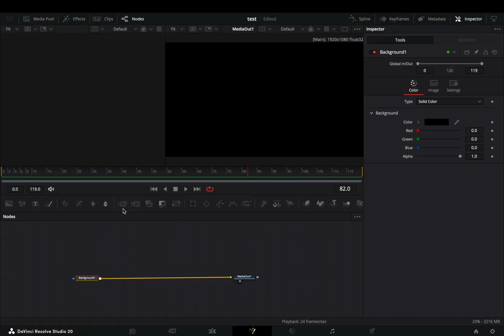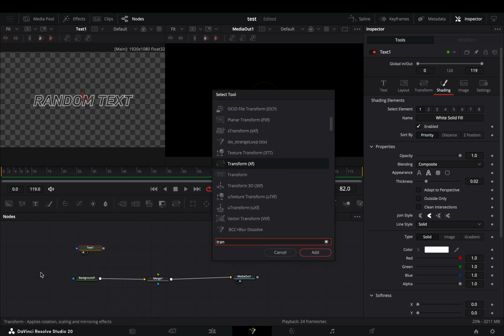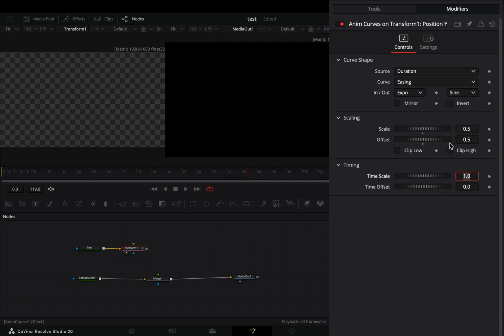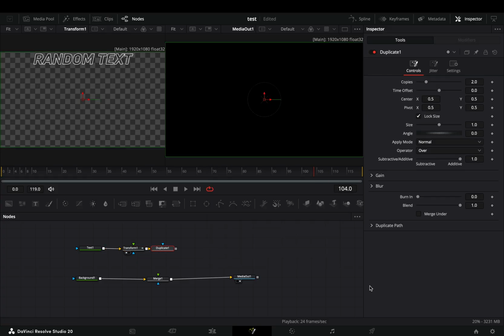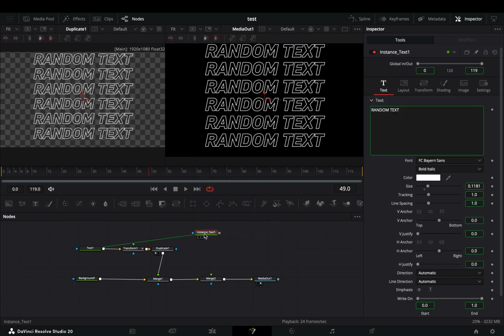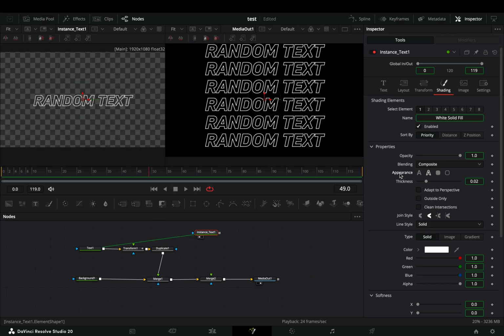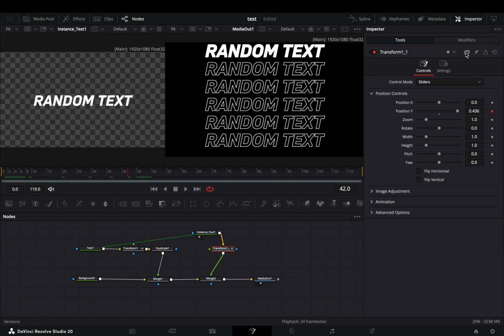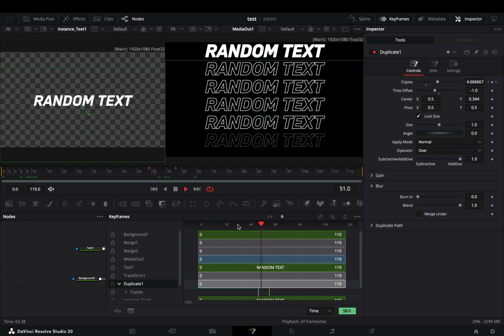Kinetic Text Animation | DaVinci Resolve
Basic text animation in Davinci Resolve Fusion page.

You can send them here :

BTC : 1Ecg6F8UnFHnVxsKhbkecqtge11vBhqS5
ETH: 0xB643C1C8B6C75bcB3426F40f8514CB89Fc294abC